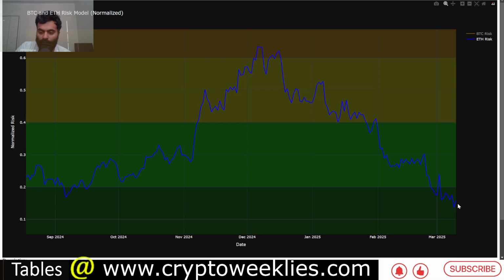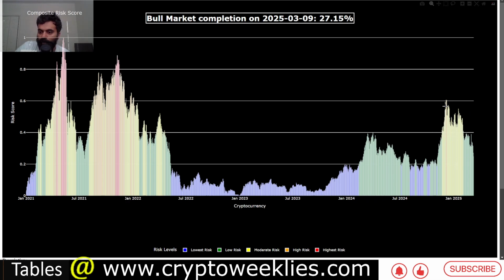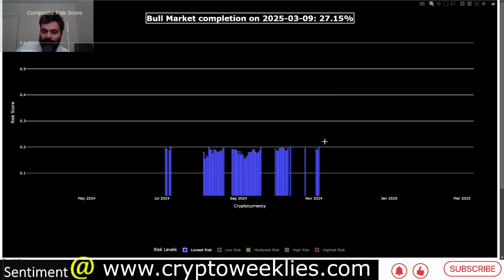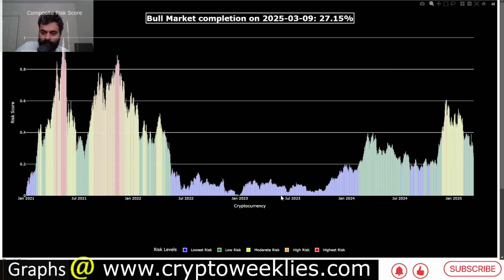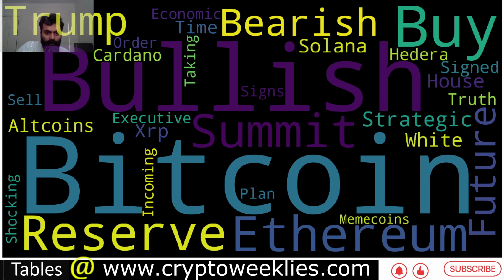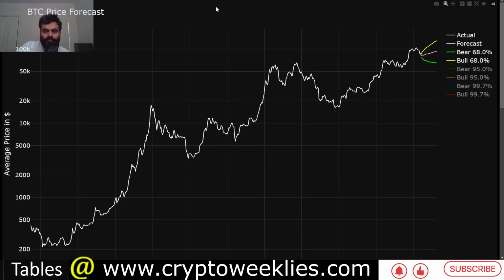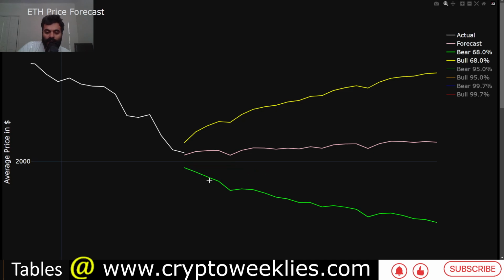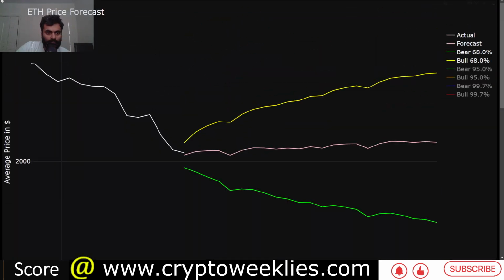Bitcoin and ETH in Buy Zone? [Price Forecast]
No ads, signup, or $. Pure data and ML insights.

Are you curious about the future of Bitcoin (BTC) and ETH ? This video dives deep into the price forecast for Bitcoin and AllTimeHigh , using cutting-edge AI and machine learning tools to predict the token's potential all the way through December 2025. Whether you're an experienced crypto investor or new to the market, this comprehensive analysis offers valuable insights into what could be in store for BTC, including scenarios for both bull and bear markets.

In this video, we explore three potential outcomes for BTC. These tools provide a unique perspective on market sentiment, price movements, and accumulation strategies that can help you make informed decisions. 📈📉

Why You Should Watch:

Comprehensive Analysis: We break down BTC's recent market performance, sentiment analysis, and future predictions.
Stay Ahead of the Game: Get a head start by knowing what to expect for BTC in 2025.

Timestamps:

0:00 - Intro
0:03 - Risk Analysis
0:21 - DCA Zone
2:14 - Peak Valley
3:07 - Low Risk
4:43 - Sentiment
5:44 - BTC Forecast
7:30 - ETH Base
8:15 - ETH Bull

Key Takeaways:

Bull vs. Bear Scenarios: We analyze both potential market conditions to provide a balanced outlook on Bitcoin’s future.
Practical Accumulation Tips: We share actionable strategies to optimize your Bitcoin investments.
Comprehensive Market Analysis: Get a detailed view of the crypto market’s impact on BTC's performance.
Informed Decision-Making: Stay updated on key metrics that influence BTC's price.